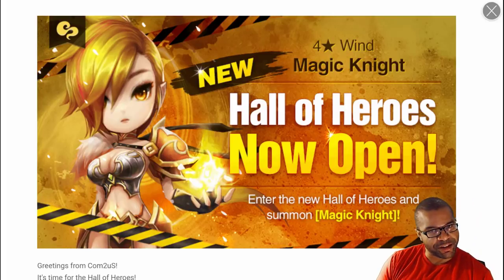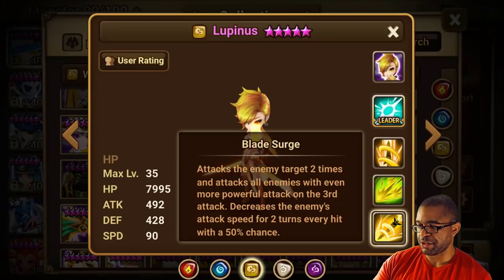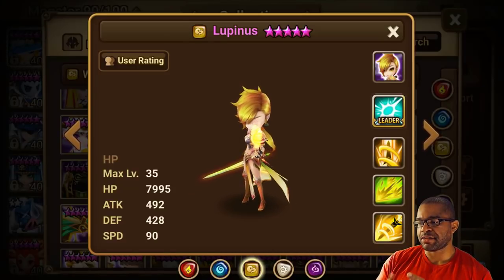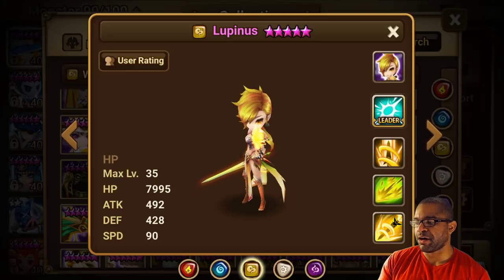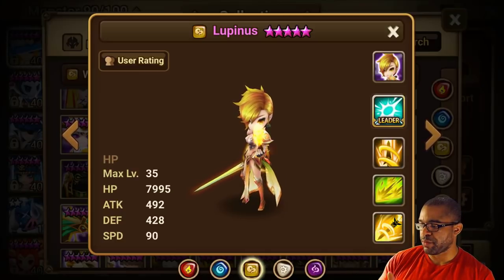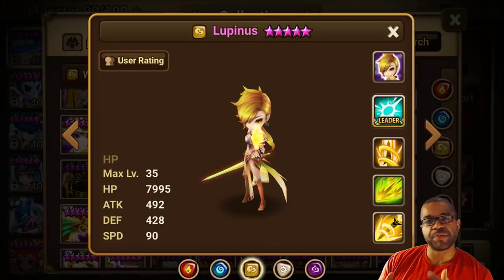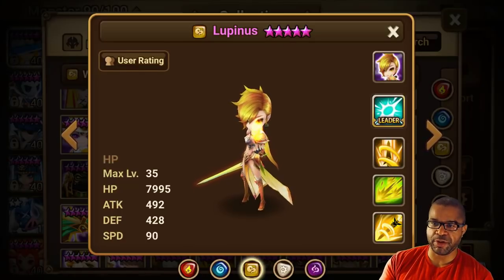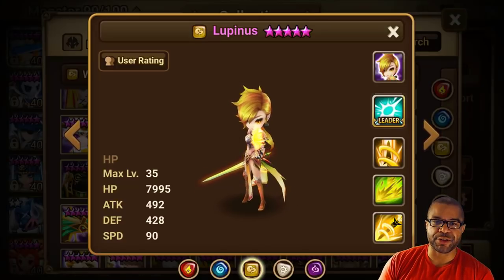SUMMONERS WAR: HALL OF HEROES | LUPINUS THE WIND MAGIC KNIGHT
In todays video we showcase the Next Hall of heroes (HOH) for the month of november - Lupinus the Wind magic knight. Lupinus is an amazing monster that recently got revamped and its an excellent choice for toa, toah, necropolis b10 and the dark rift beast. Lets take a look at this wind magic knight and talk about how to rune her.